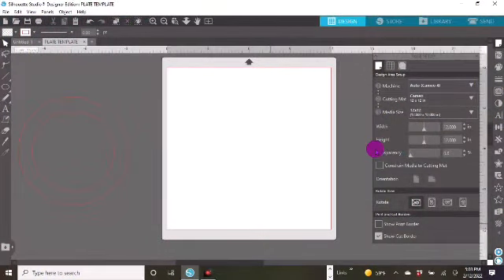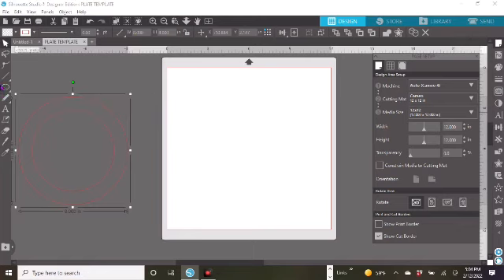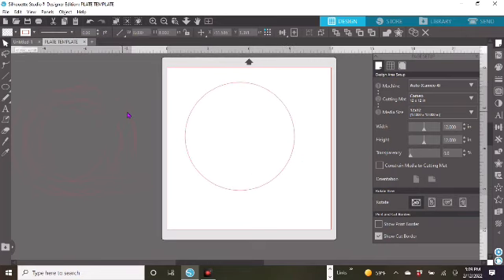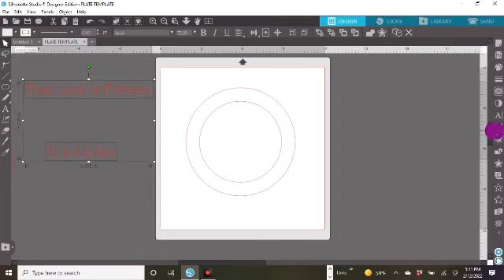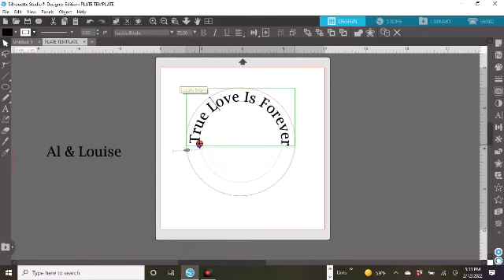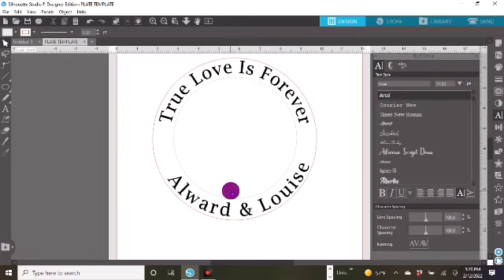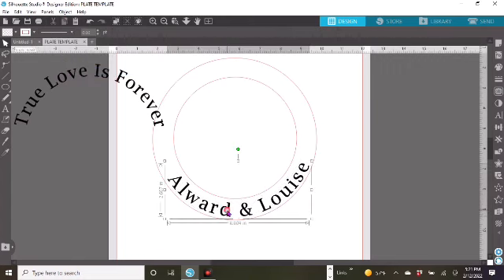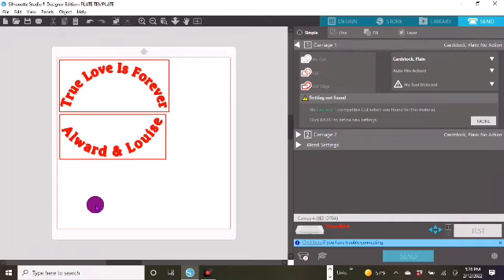How to Curve Text in Silhouette Studio - Easy Step By Step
Have you ever needed or wanted to curve text in Silhouette but couldn't figure out how? Do you need help with your Cameo 4?
Well I have a simple step by step video that will show you just how quick and easy it is.
Today I am curving text to go around a plate. Not only will I show you how to curve the text but how to make a template to be sure when you cut your vinyl it will fit.
Curving text makes applying your vinyl so much easier and it's simple to do.
I am working in the designer edition of Silhouette Studio but these steps should work just the same with the basic edition.